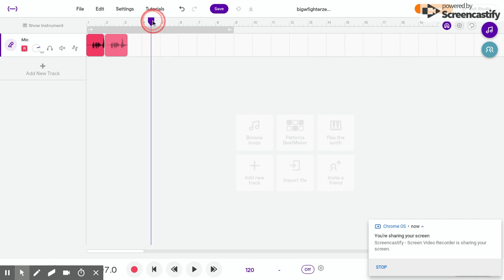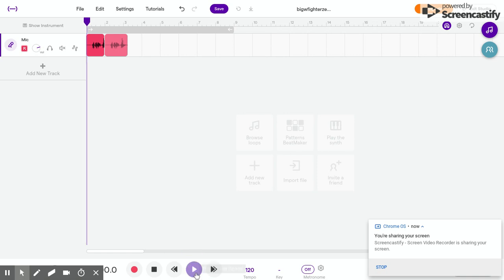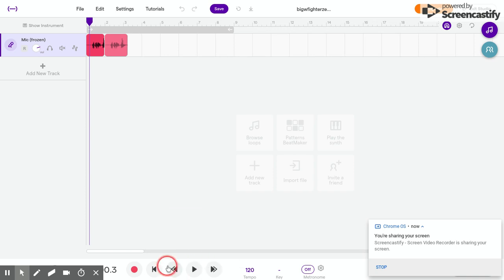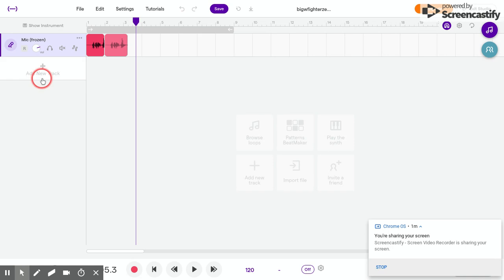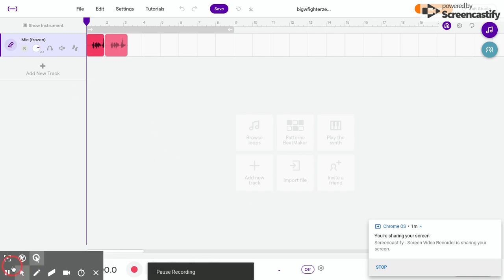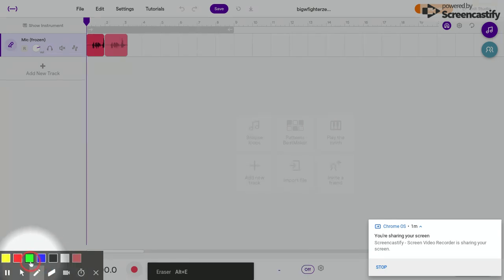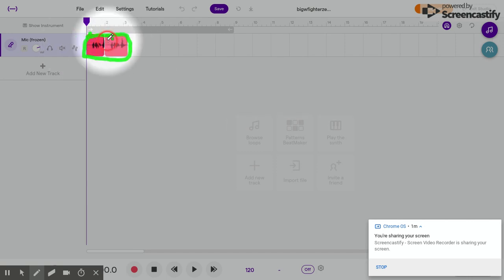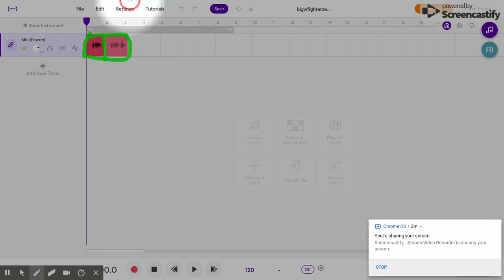how make your voice glichie for sound effect in music videos